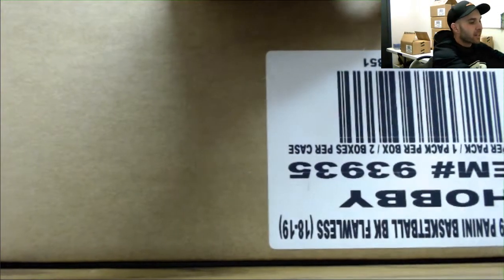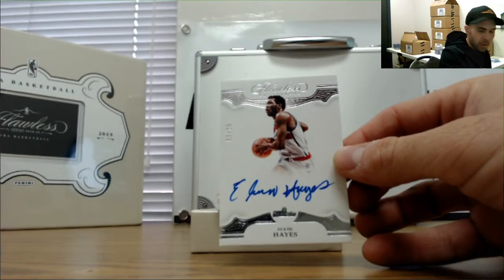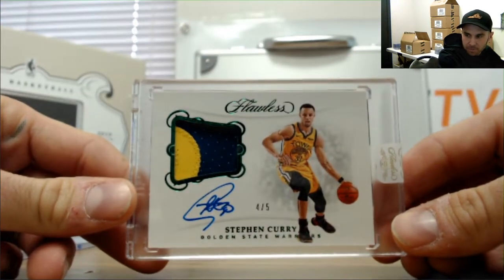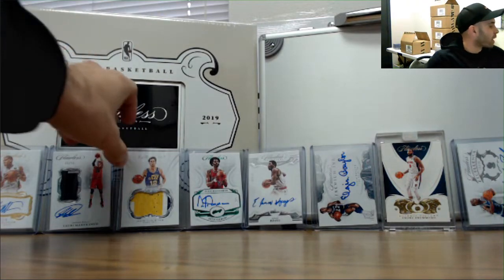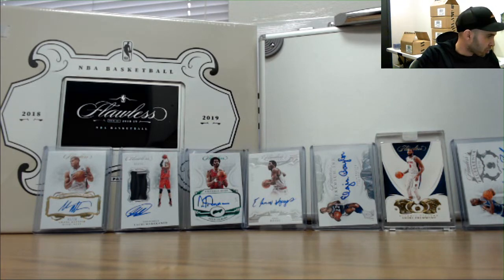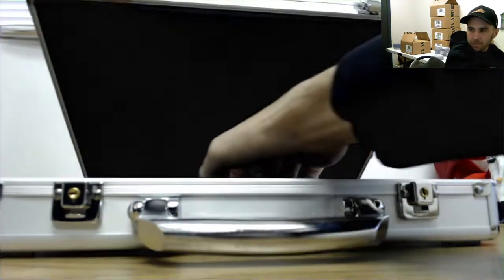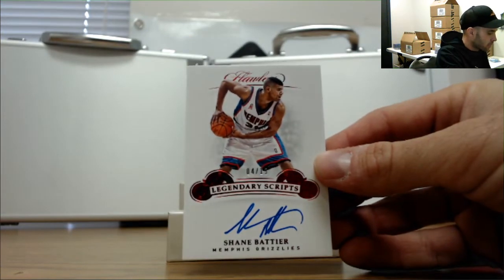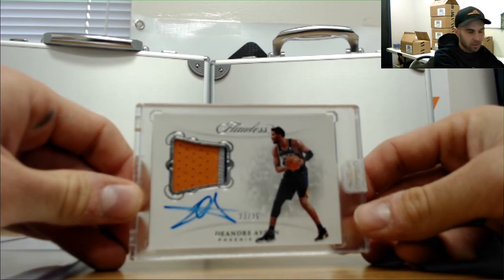18 19 Panini Flawless BBall Reverse Hit Draft Nov 12 RD 4